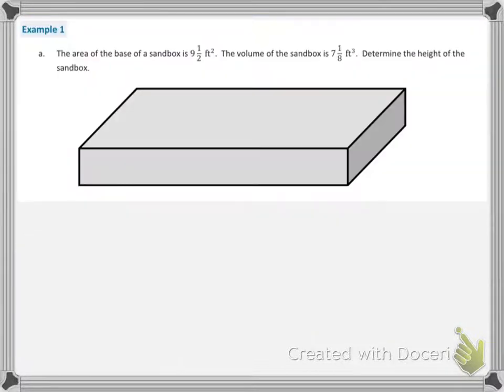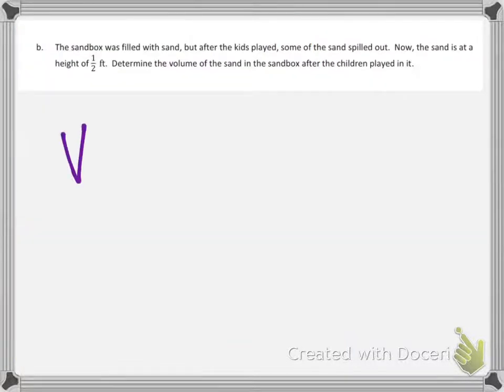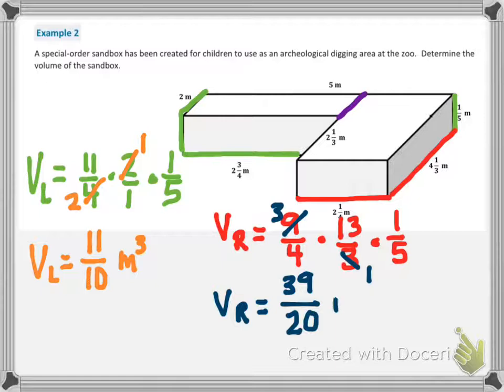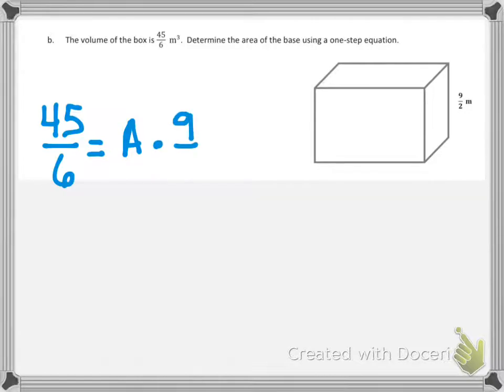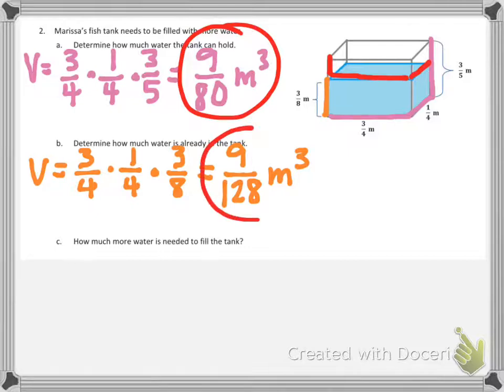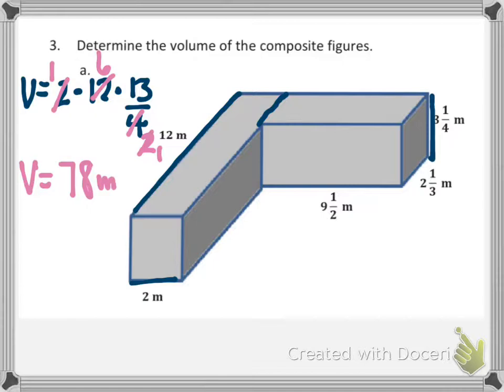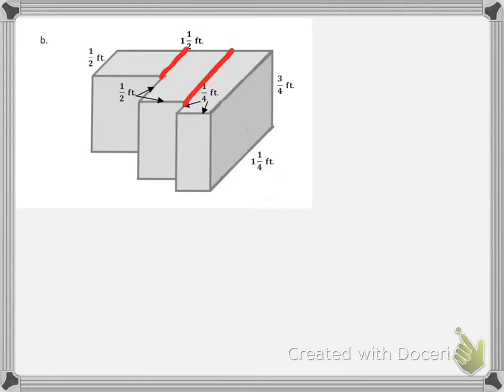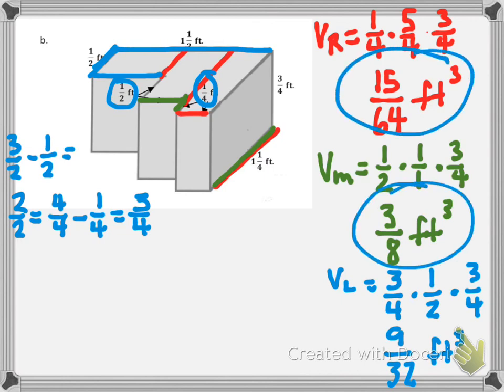Mr. Shankel’s Eureka Math Lesson Reviews 5-14